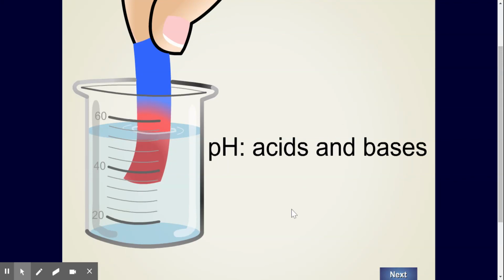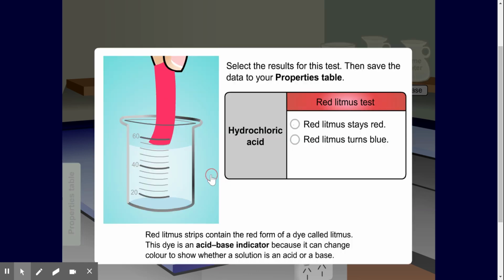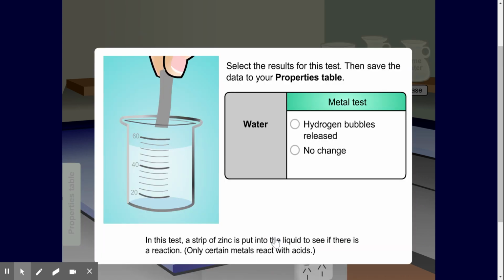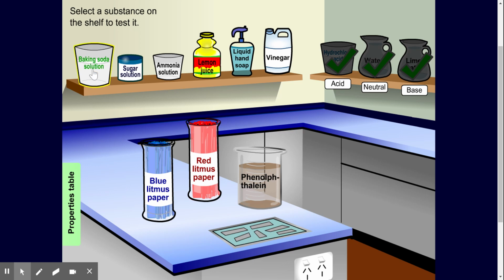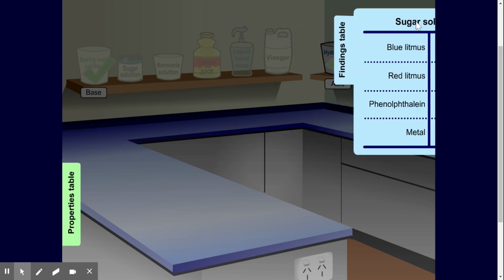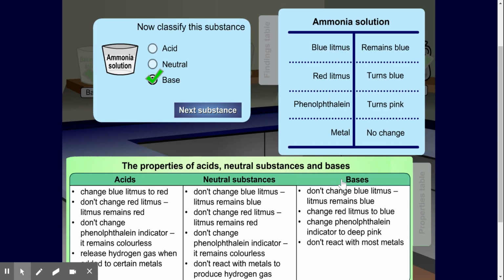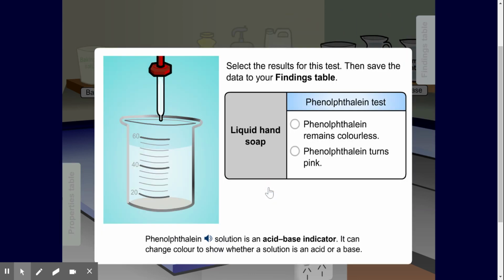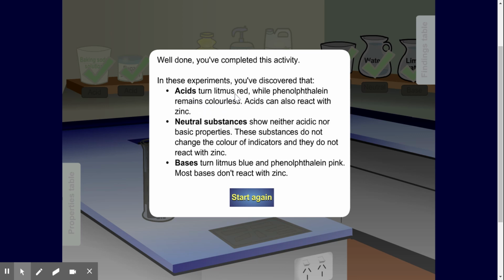Acid-Base Properties Lab